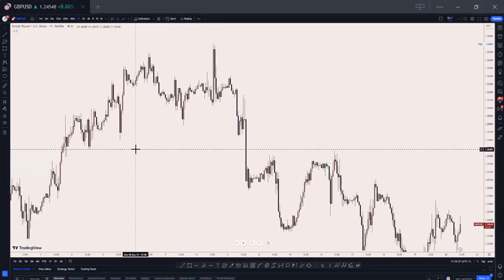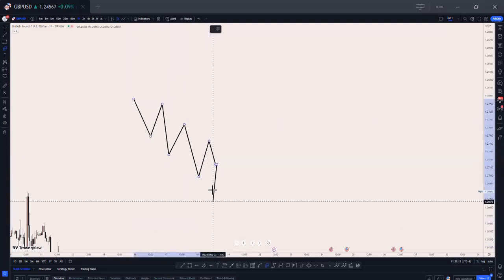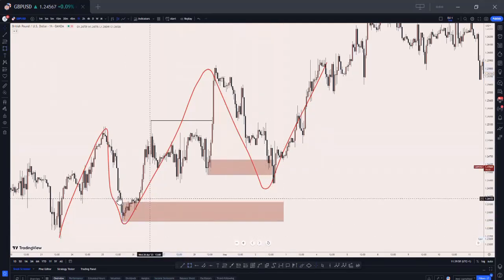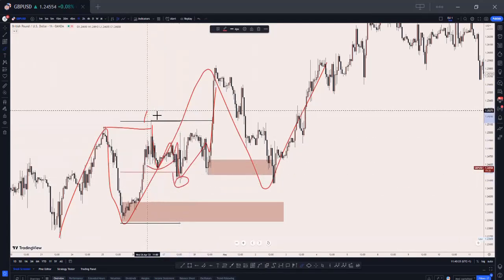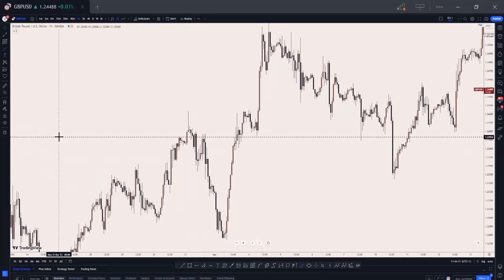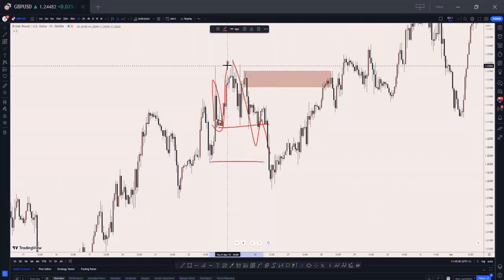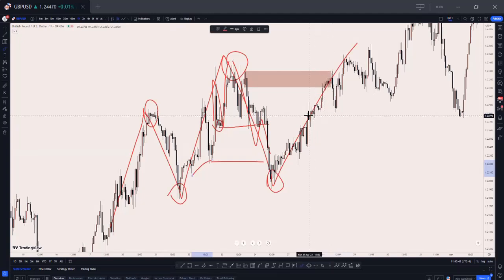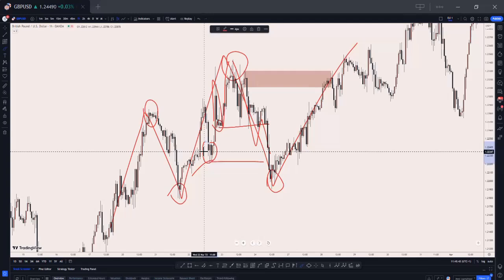Why Smart Money Concepts Doesn't Work For Some Traders with JayFx